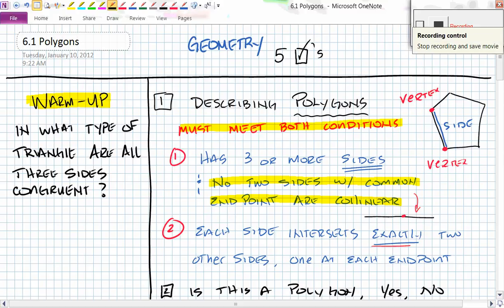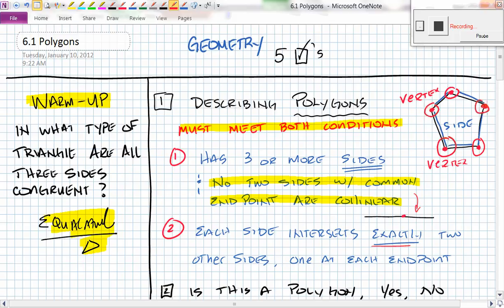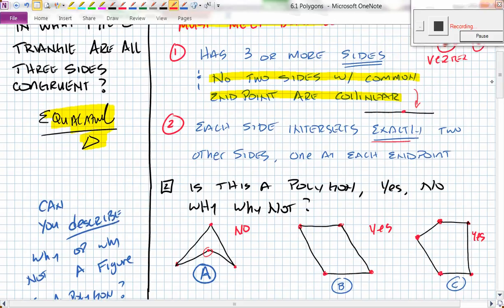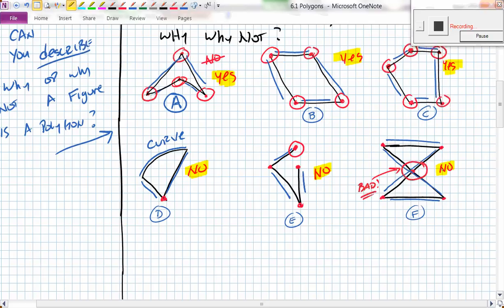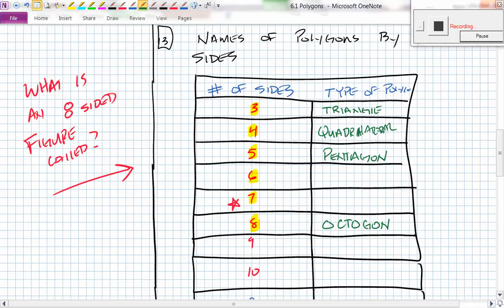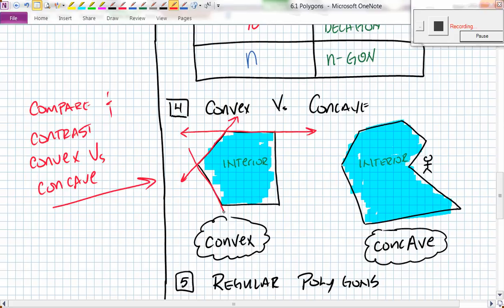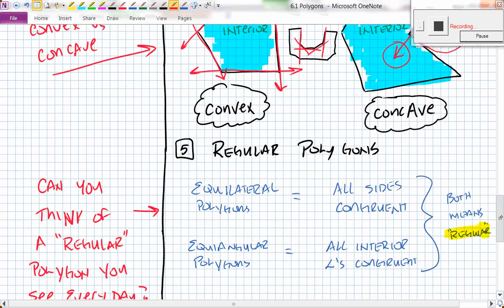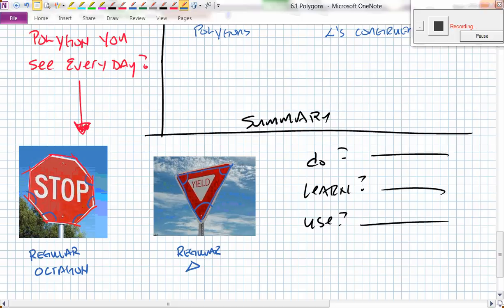6 1 Polygon Video